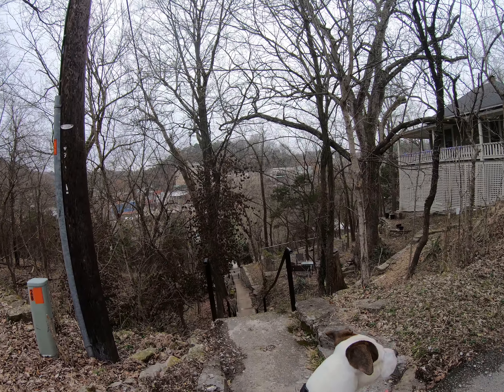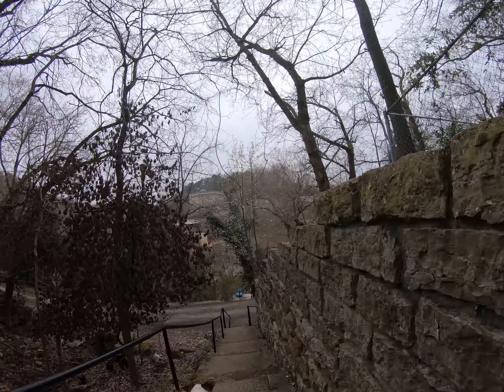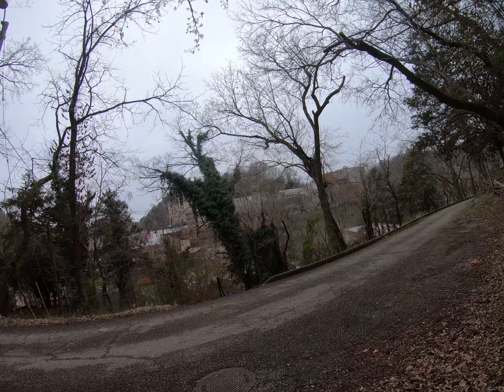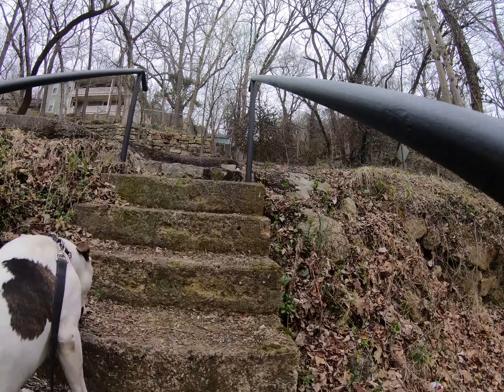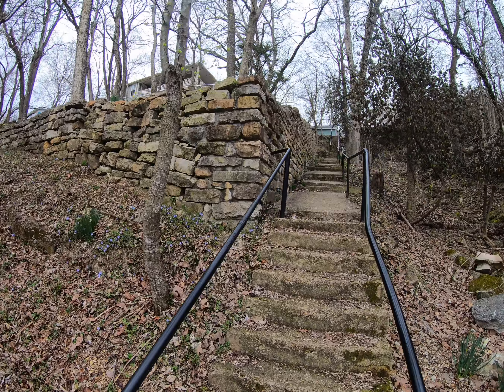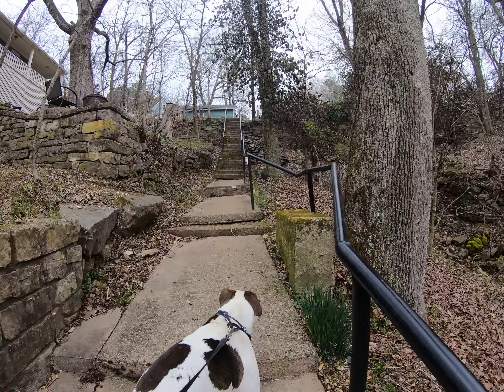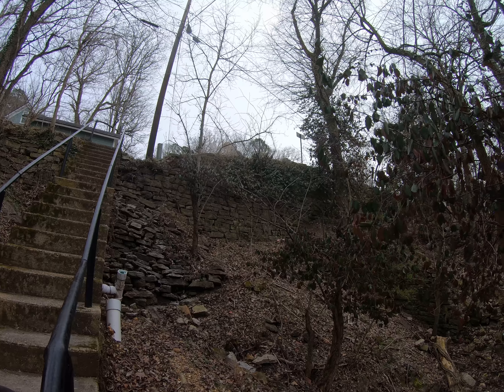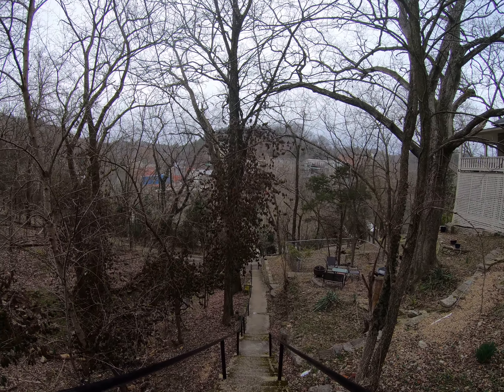Eureka Springs Arkansas Jacob's Ladder Walking Tour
Walking down and up Jacob's Ladder in Eureka Springs Arkansas off of East Mountain down to Main Street.